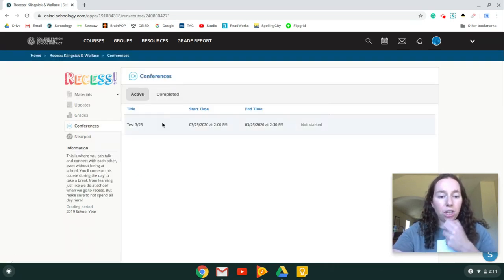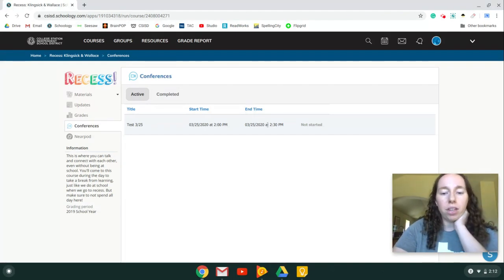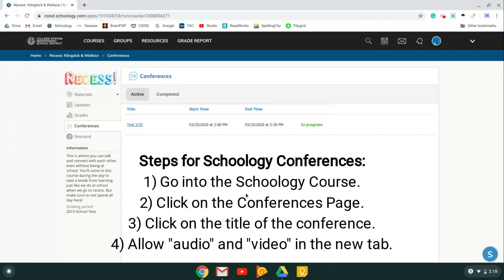How to Join a Schoology Conference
This is a how to video to show my students how to join a virtual conference in Schoology.